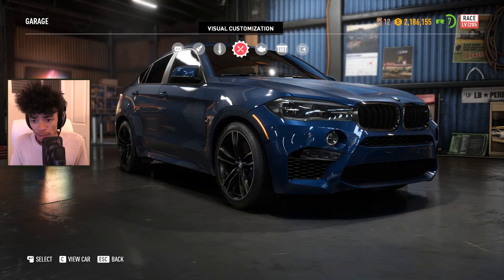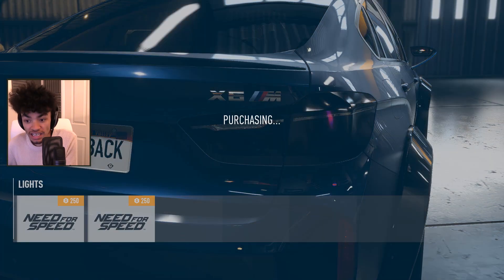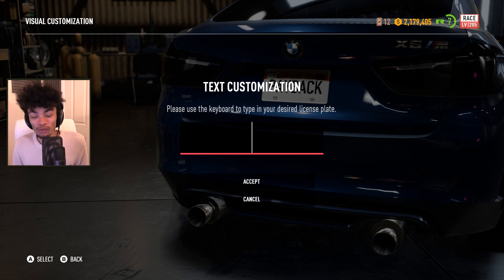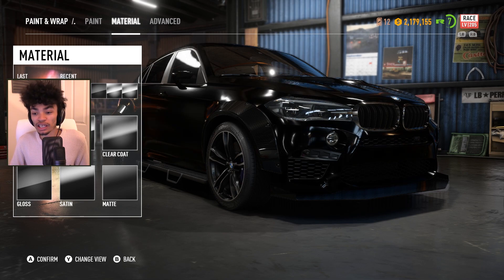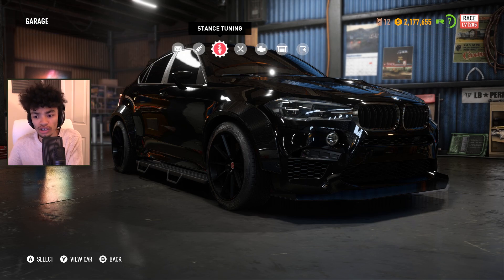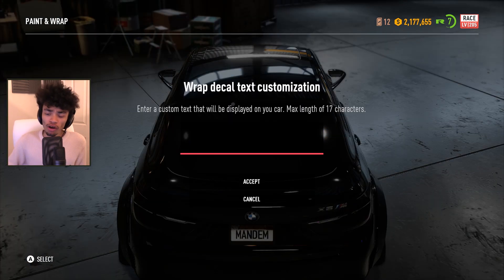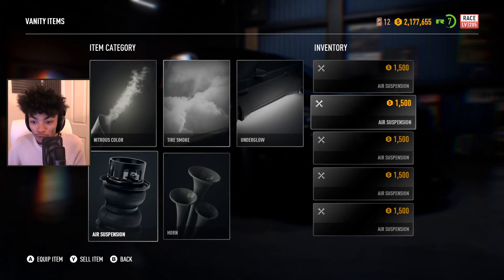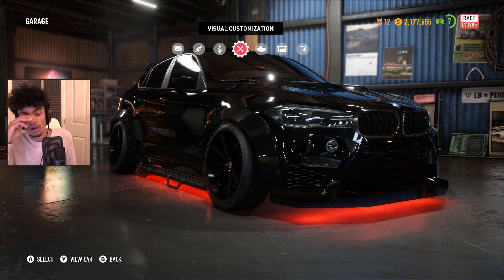Need for Speed Payback | BMW X6 M CUSTOMIZATION?!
well... this is a little different
SMASH that like button for MORE OF THIS!
♥ Cheap Games! Use code 'DRIFT'!

♫ Outro music | Theme music - hors d'oeuvres by Madloops